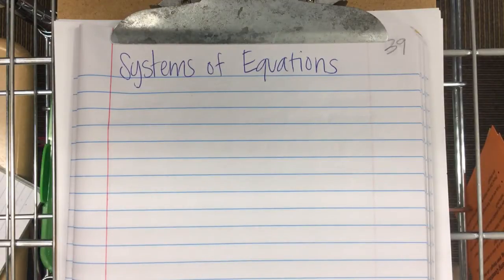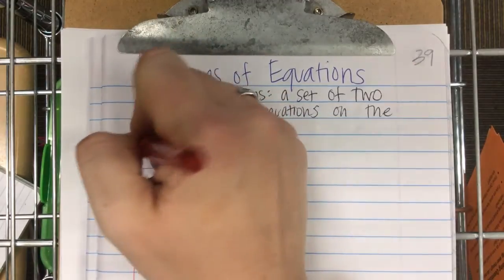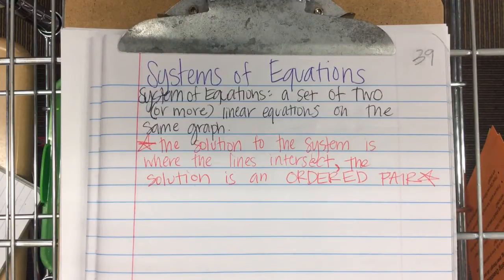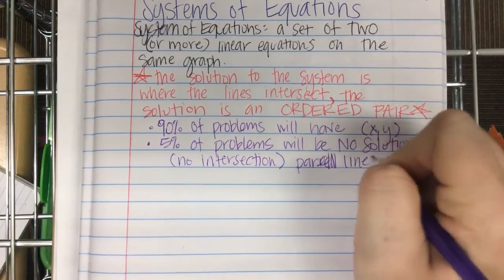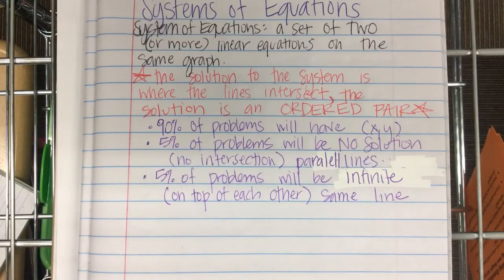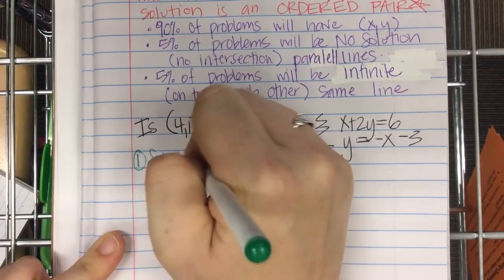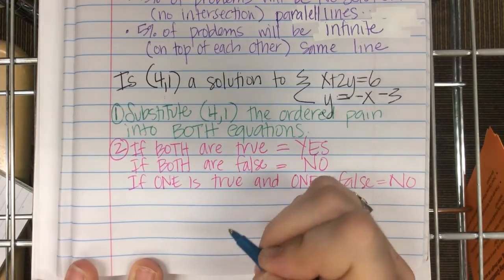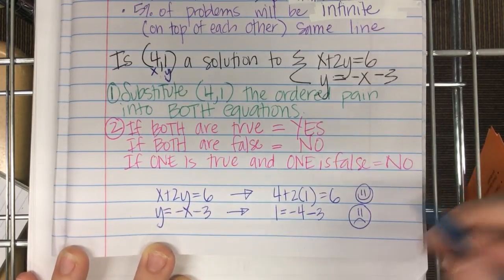Systems of Equations